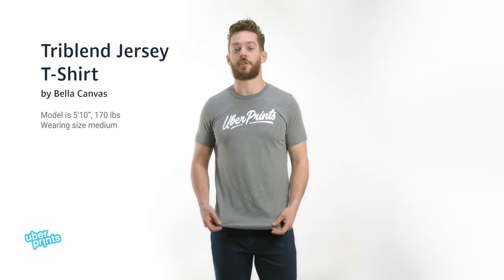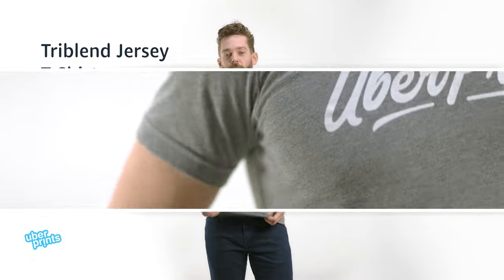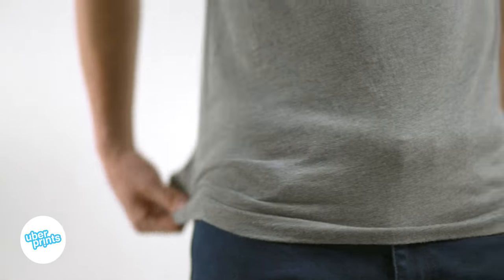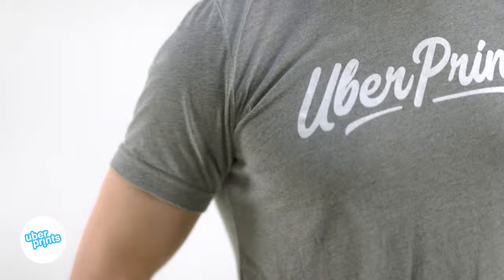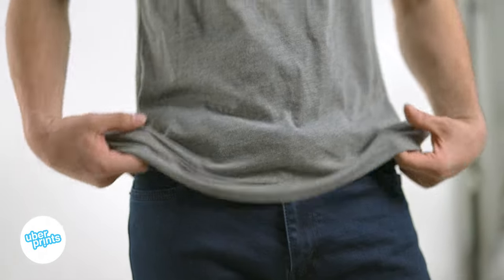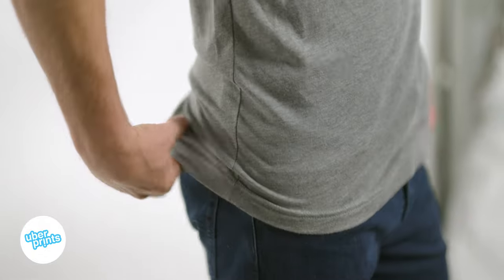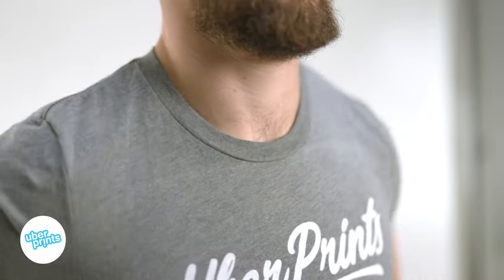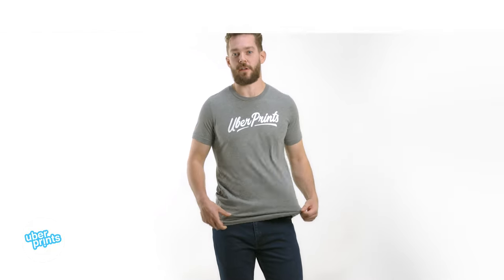Triblend Jersey T-Shirt by Bella Canvas - Review Clip | Custom Printed at UberPrints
We take a quick look at the Triblend Jersey T-Shirt by Bella Canvas, a super soft, high-quality fitted t-shirt style offered in our catalog of custom printed apparel. Check out the link below to design yours.